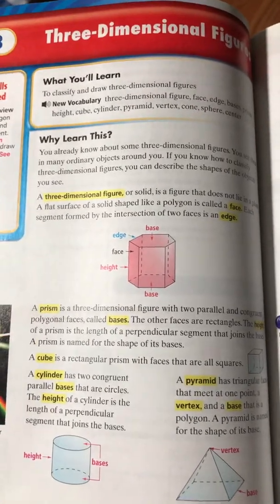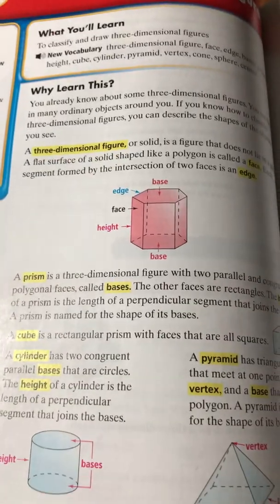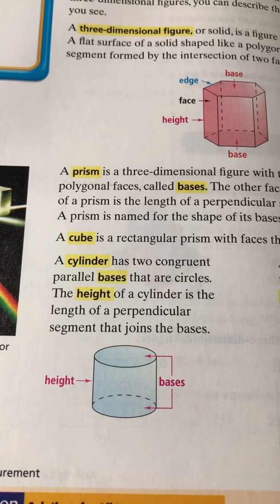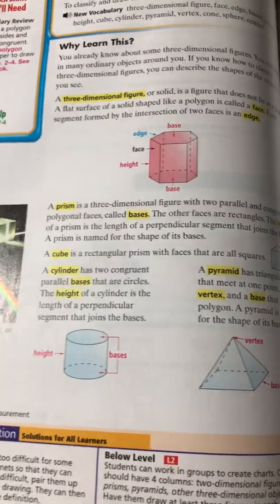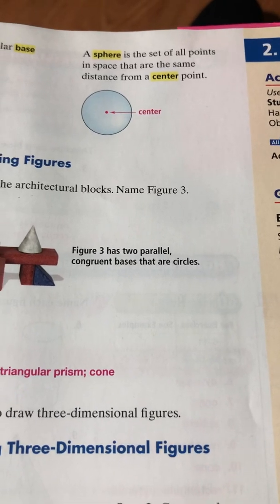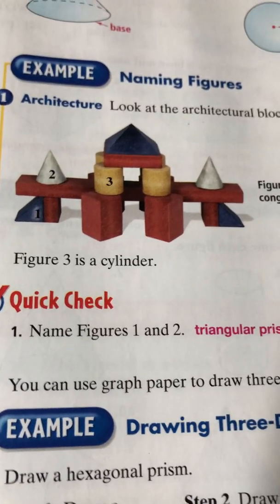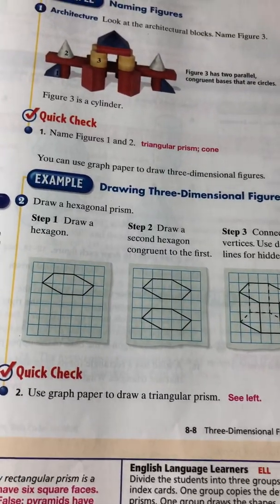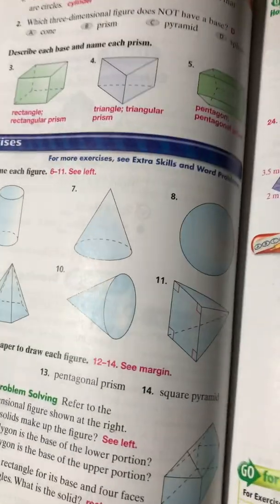GREEN Math 8-8